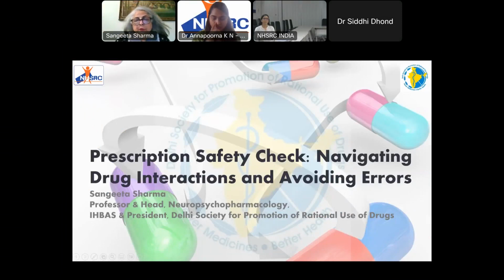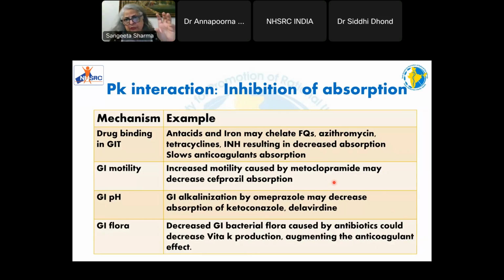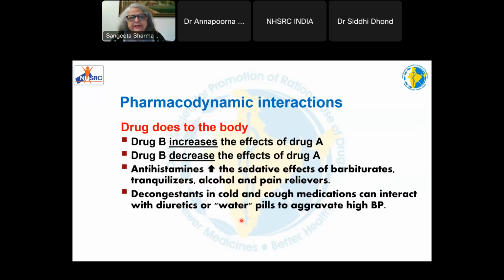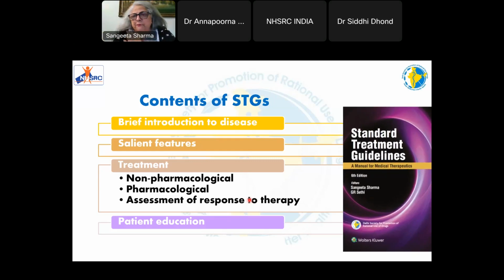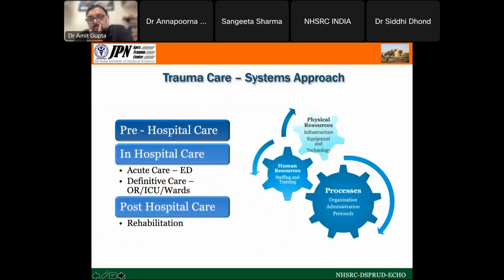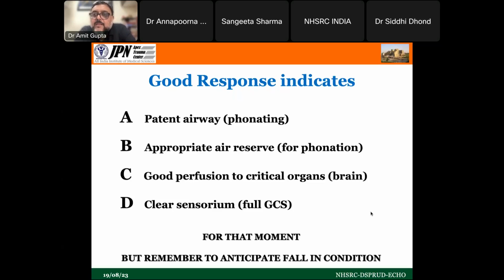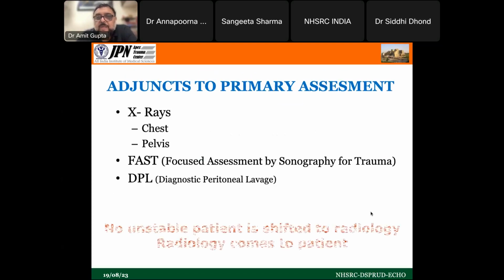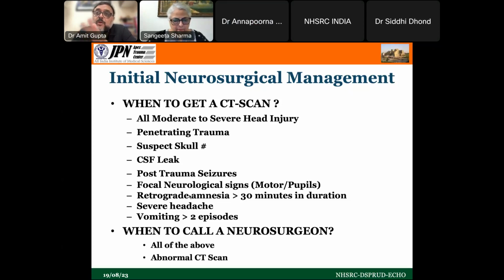STG Lecture Series_Prescribing Safety Check and Trauma Management Essentials NHSRC India and DPSRU